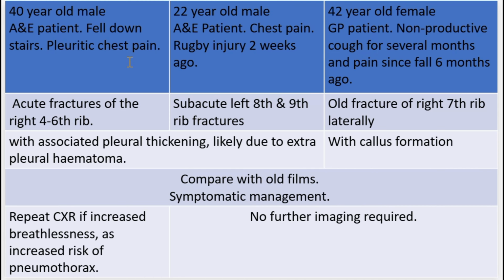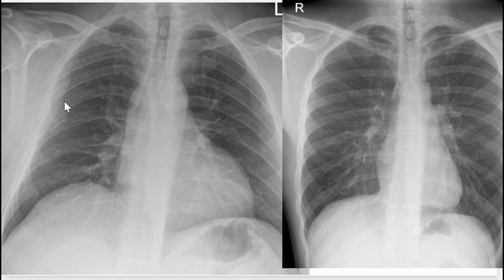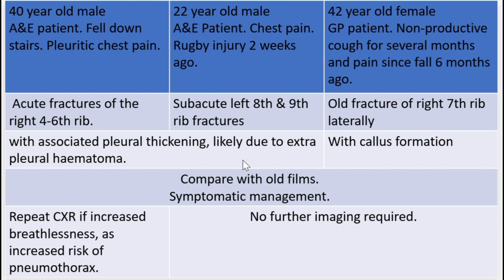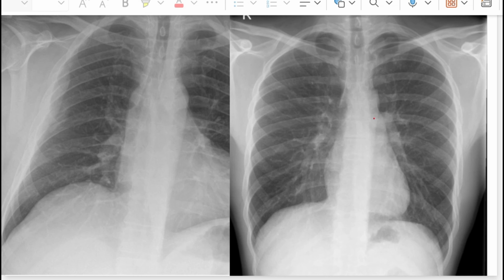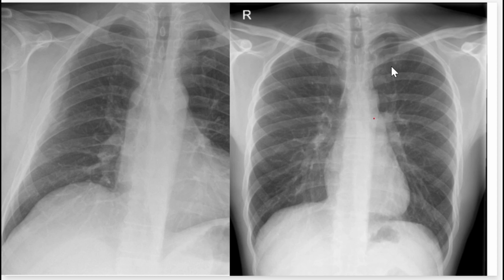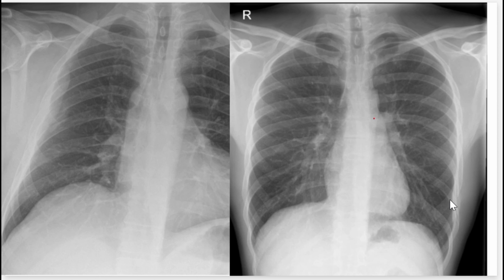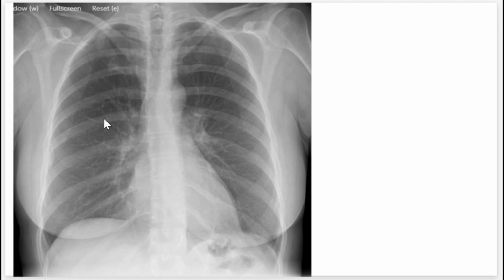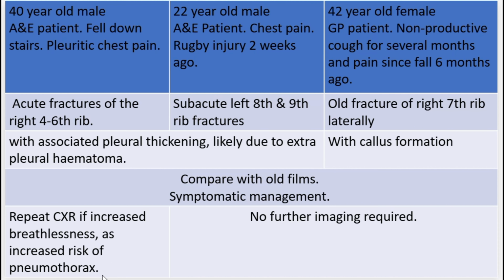Rib fractures cases